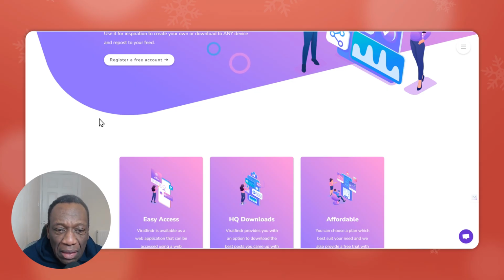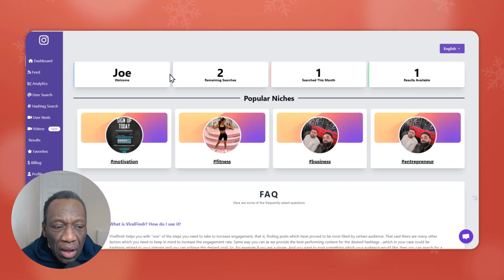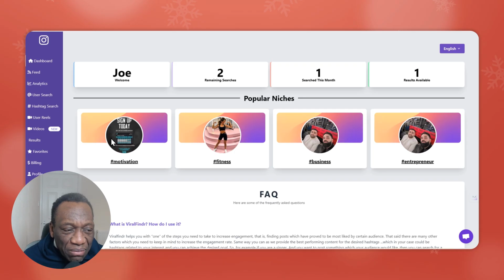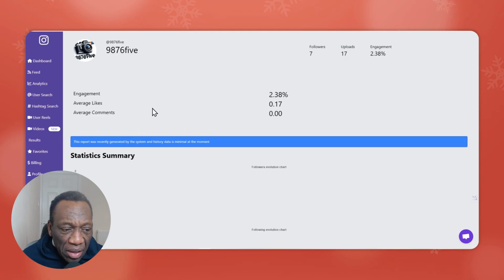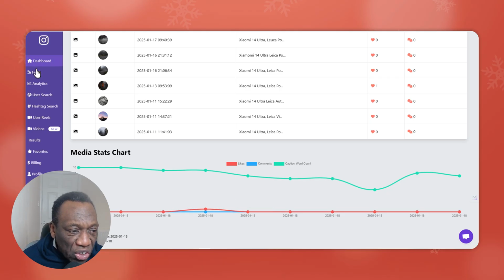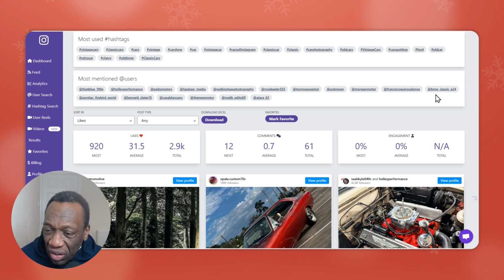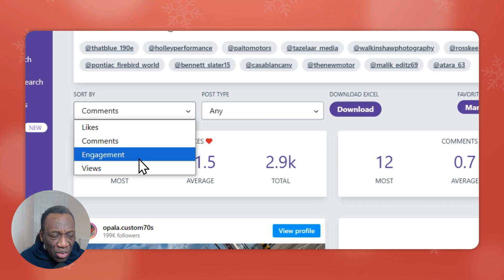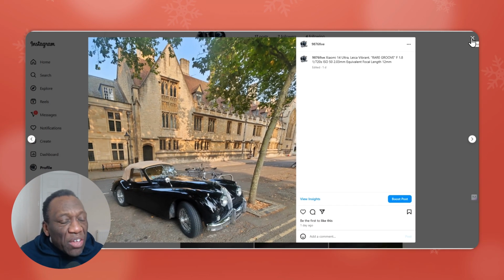Viralfindr The Ultimate Instagram Viral App For TikTok Users :Create Viral Content On Instagram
In this video, we delve into Viralfindr, the ultimate app designed for TikTok users who want to create viral content on Instagram! 🚀 Whether you're a content creator looking to amplify your reach or a brand seeking to engage more users, Viralfindr provides the tools you need to capture attention and boost your follower count.

Join us as we explore the app’s unique features, user-friendly interface, and how it can help you discover trending topics, generate engaging posts, and effectively grow your **Instagram** presence. 💡

🔔 Key Features You’ll Learn About:
- How to maximize your content’s virality on Instagram
- Tips for creating engaging posts that captivate audiences
- Best practices for TikTok users transitioning to Instagram

👉 ITS FREE Register for Viralfindr now and start creating viral content today!